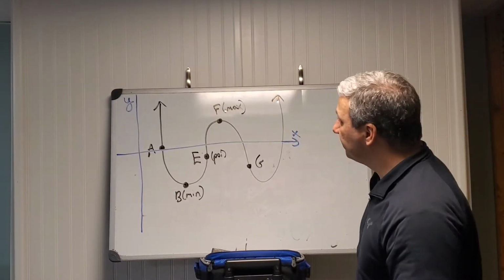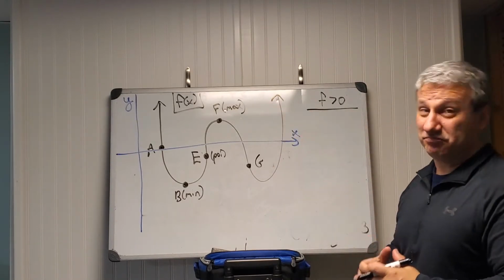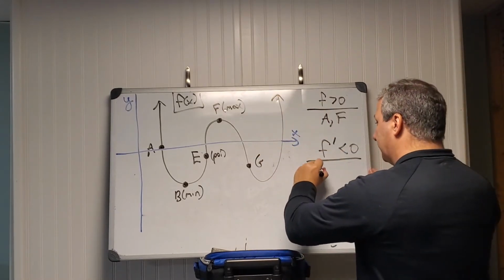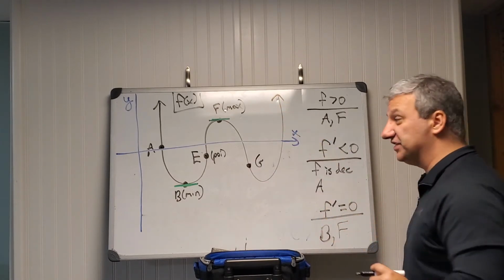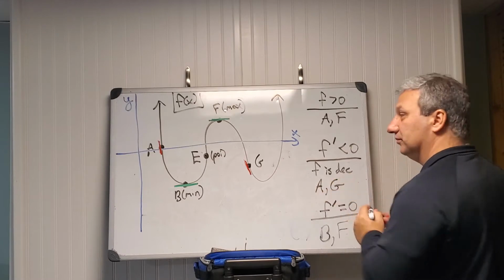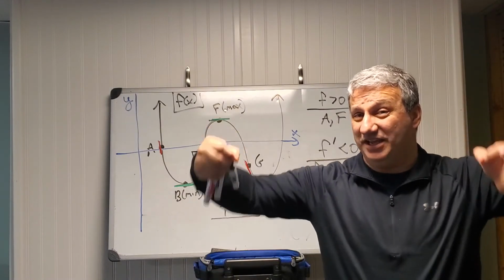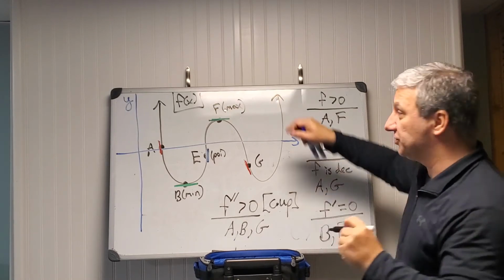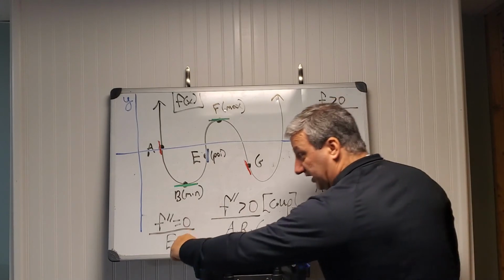Graphical Analysis 1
Looking at a graph and analyzing its features.